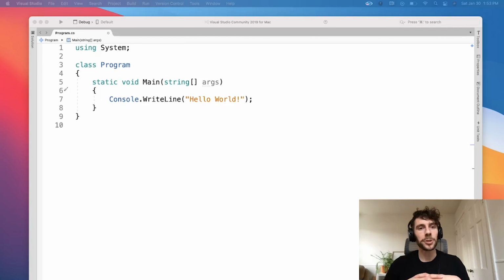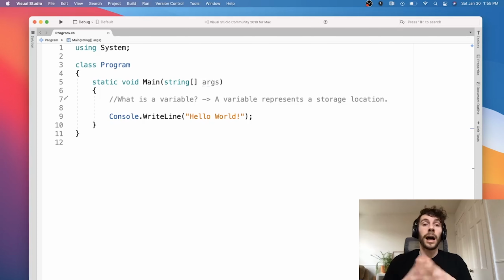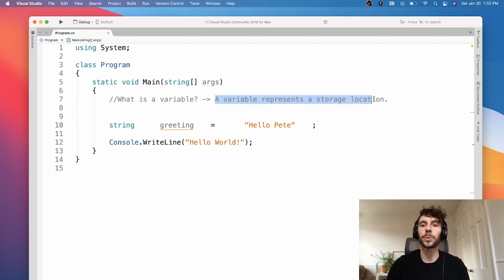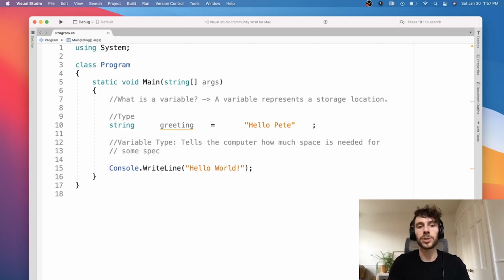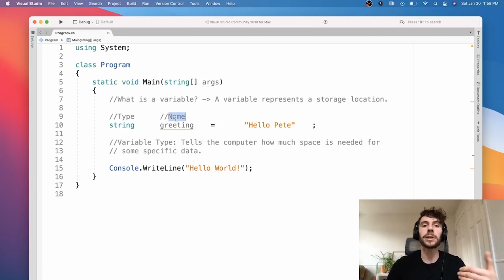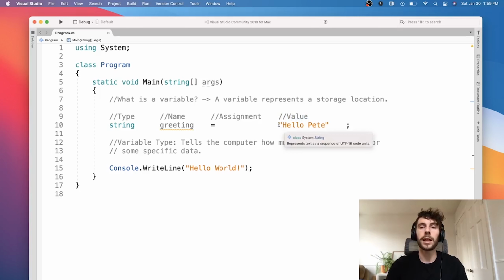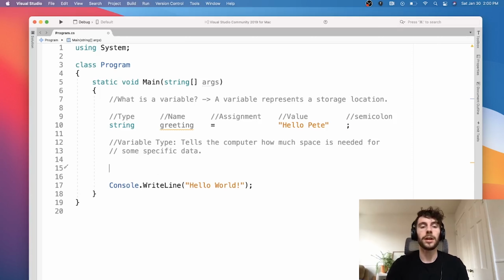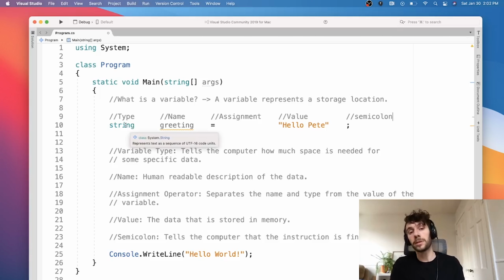Beginner C#: Basic Variable Structure